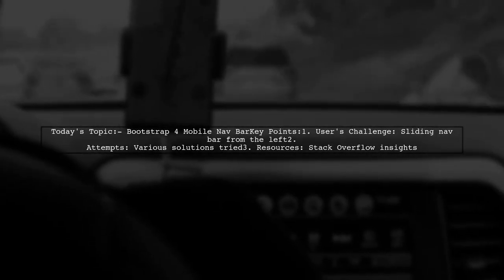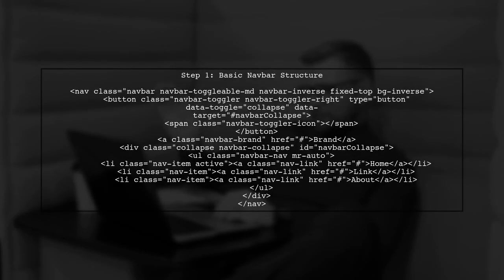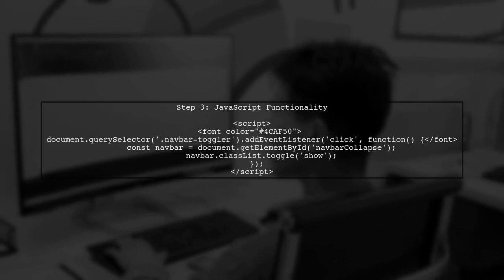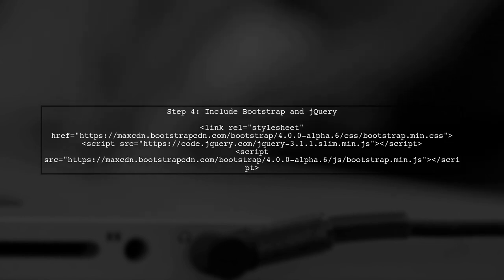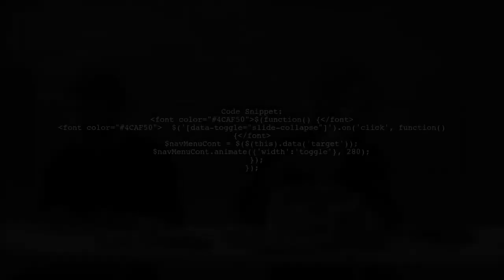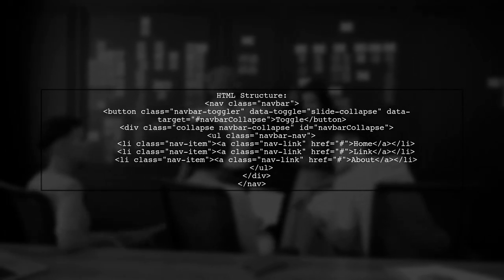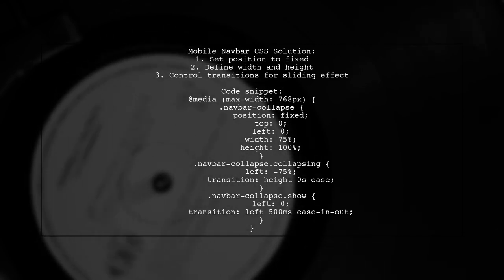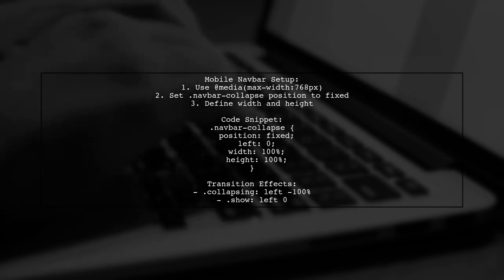How to Create a Bootstrap 4 Mobile Navbar That Slides In from the Left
In this video, we'll guide you through the process of creating a sleek and responsive mobile navbar using Bootstrap 4. You'll learn how to implement a stylish sliding effect that brings the menu in from the left, enhancing user experience on mobile devices. Whether you're a beginner or looking to refine your web development skills, this tutorial will provide you with the tools you need to elevate your website's navigation.

Today's Topic: How to Create a Bootstrap 4 Mobile Navbar That Slides In from the Left

Related to: bootstrap4, mobilenavbar, slidingnavbar, responsivedesign, webdevelopment, front-enddevelopment, css, javascript, mobilemenu, userinterface, uidesign, webdesigntutorial, codingtutorial, bootstraptutorial, navigationmenu, leftslidemenu, mobile-friendly,